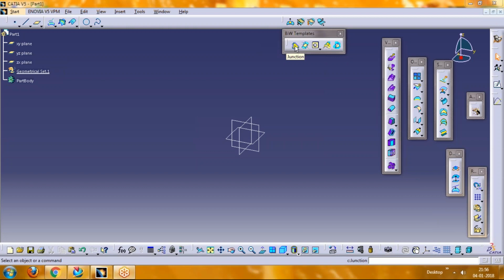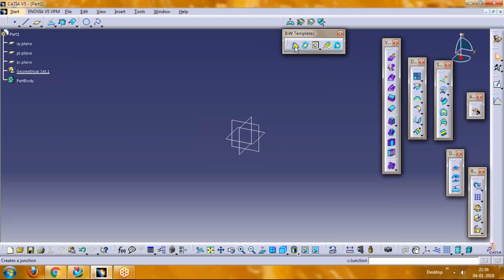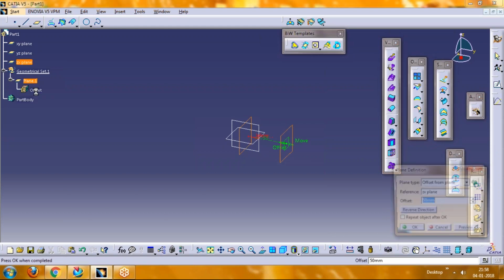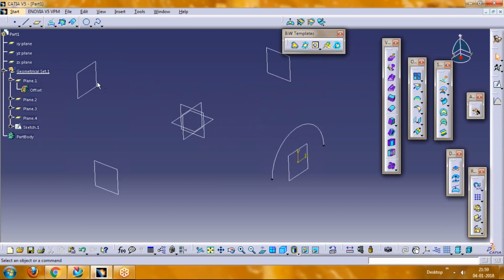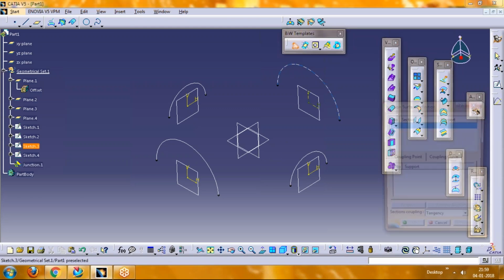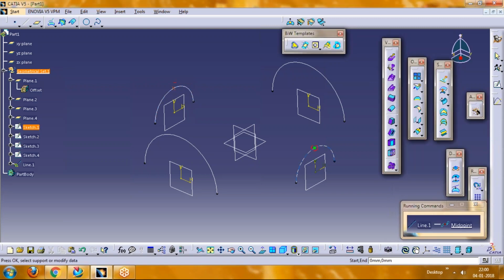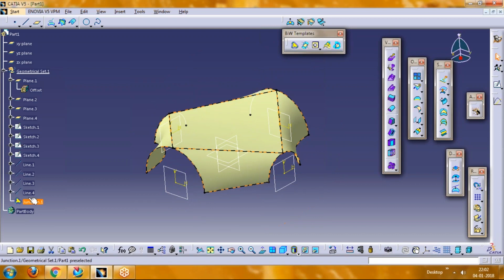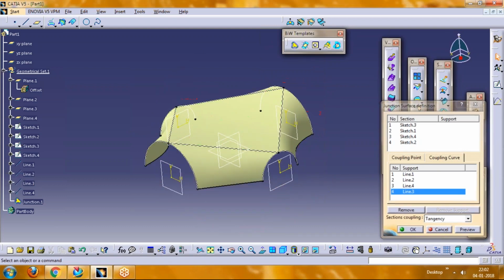Junction in BIW Template - GSD - CATIA V5 | TecnisiaCAD Tutorials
ABOUT US
TecnisiaCAD has originated with the word Technology + Asia + CAD. We have a specialization in Automotive, Home appliances and medical industrial engineering sector. Our enriched past experience shows our participation in these industries. Our team is highly experienced, from Industrial background.

OUR SERVICES
Mold Design and Detailing with onsite support.
Mold Manufacturing Services
Product and Component Design
Surface and Solid Modeling
Rapid Prototyping Services
Plastic Component Concept Design
Reverse Engineering Services
Fixture Design and Manufacturing Services
Gearbox Design and Manufacturing Services
Sheetmetal Mold and Component Design Services

OUR CAD|CAM|CAE TRAINING
AutoCAD
CATIA
SolidWorks
HVAC Design
SP3D
Caesar II
PDMS
Creo
Unigraphics NX CAD
Inventor
Revit (Arch., Structure, MEP)
StaadPro
Microsoft Project
Primavera
HVAC Manual
CNC Operating
CNC Programming
Delcam
Unigraphics NX CAM
Advance Excel with VBA
Advance Industrial CAD|CAM|CAE Training
Mold/Tool Design Training
Product / Component Design
Gearbox Design Training
Fixture Design Training
Reverse Engineering Design Training
Advance 3D Modeling Training
Moldflow Analysis Training
Advance CATIA Design Training